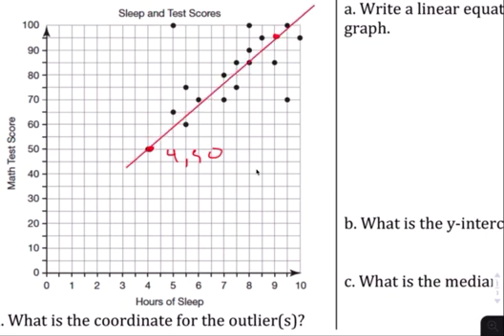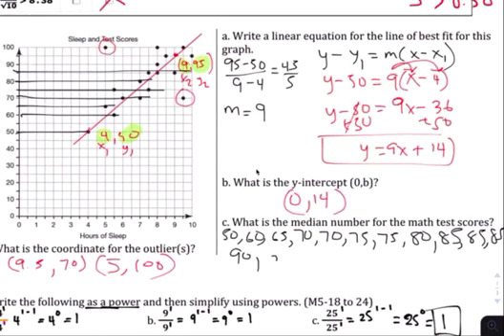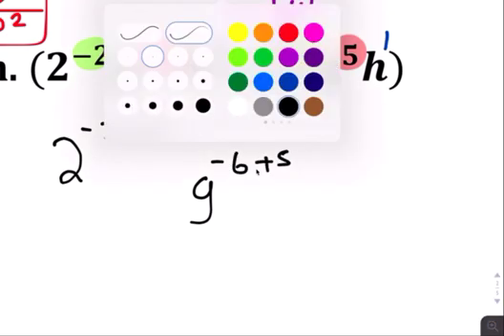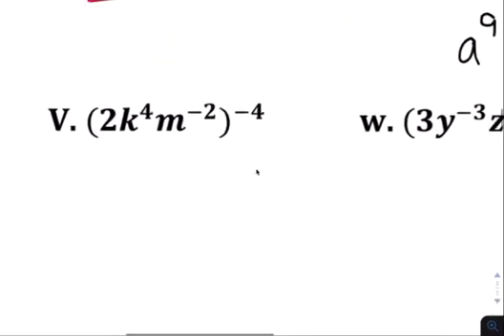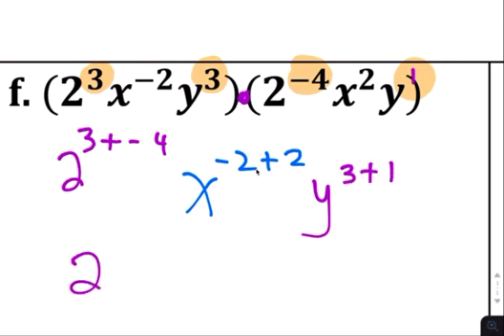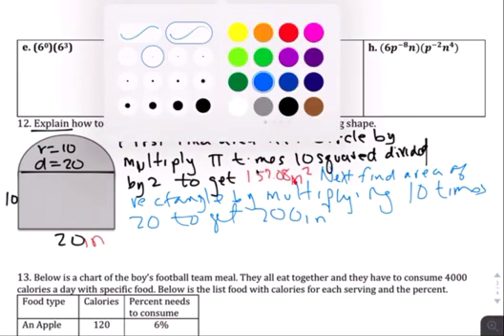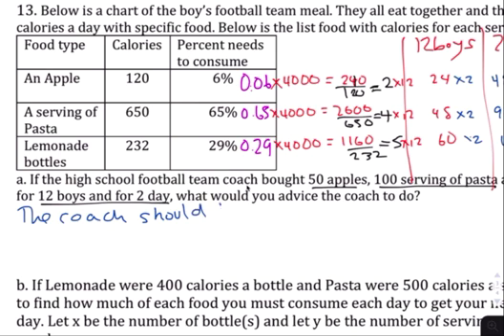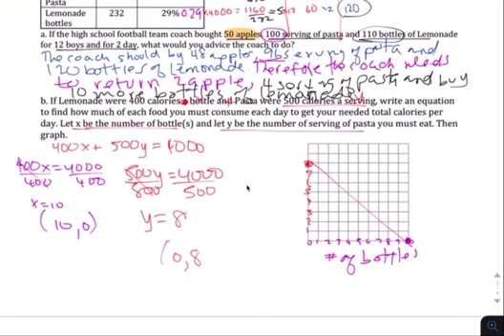math 8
rules for dividing and multiplying Exponents